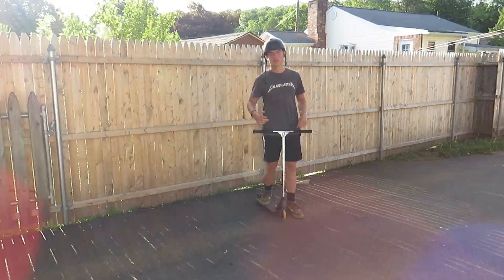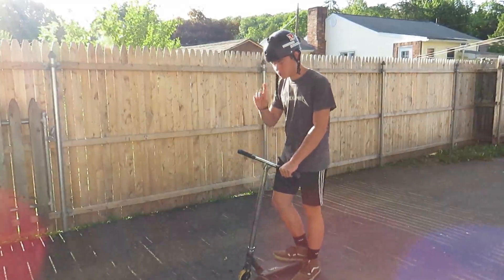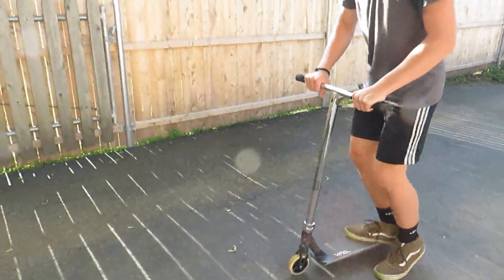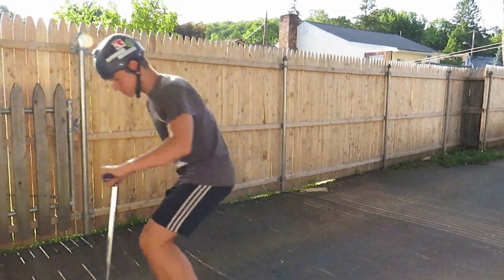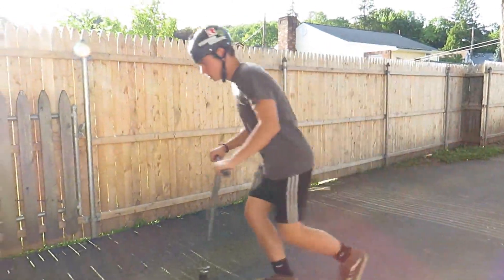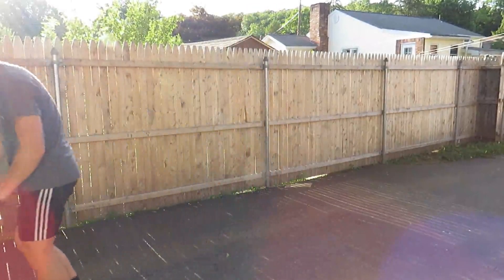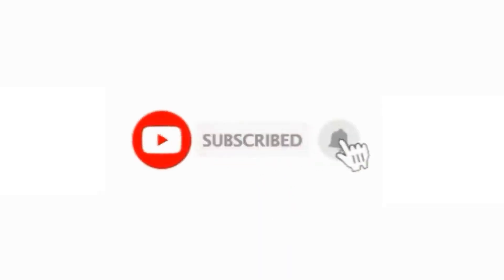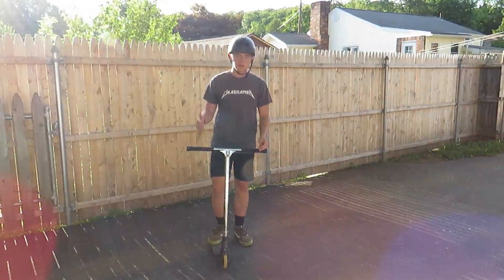**how to 360 barspin** for beginners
Hey guys, i hope this video was informative and helpful and helped you, or motivated you to learn a truckdriver, better known as a 360 barspin. THANKS!!

-Nate Abma